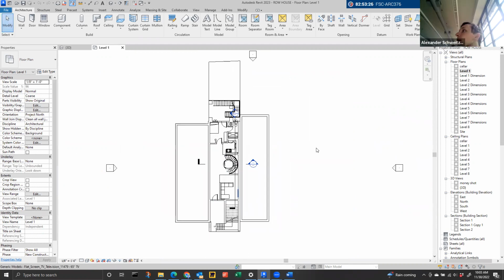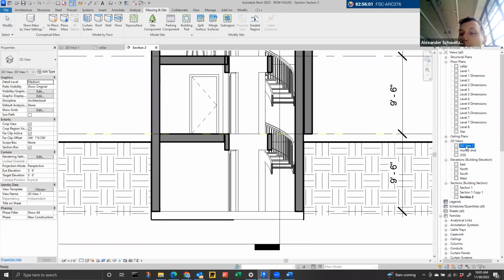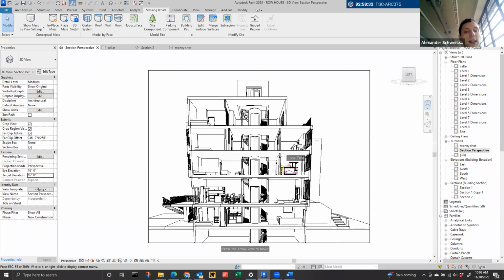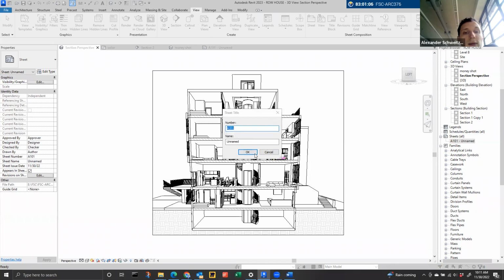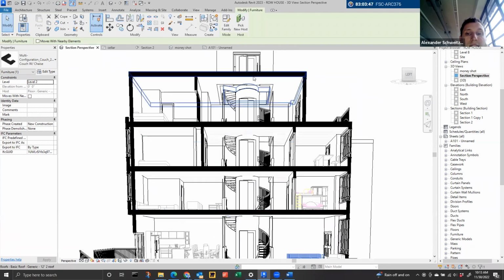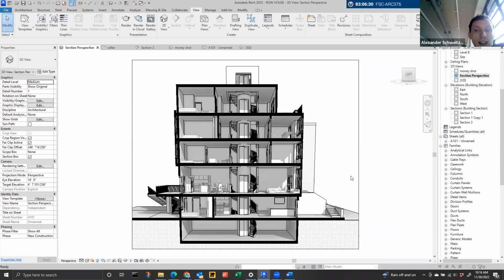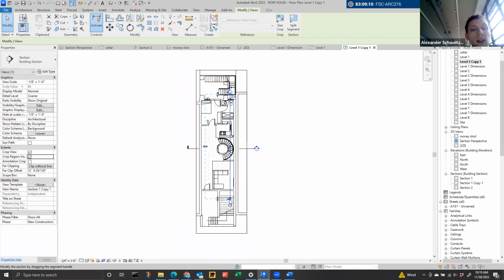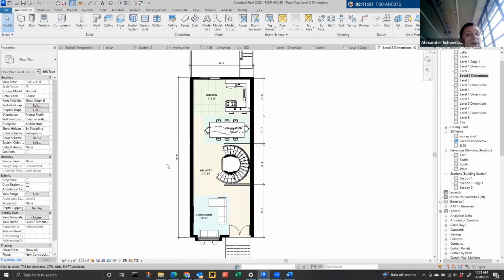FSC FA22 ARC376 Revit 2023 Section Perspective Tutorial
Revit 2023 Section Perspective Tutorial
ARC376 Design III
Farmingdale State College
Professor Alex Schweitzer
Project 3 - Required Section Perspective and other Important Floor Plan Information